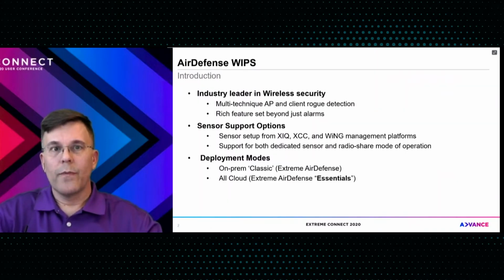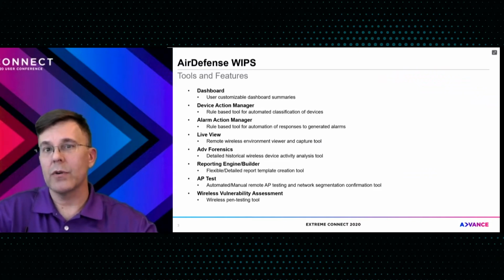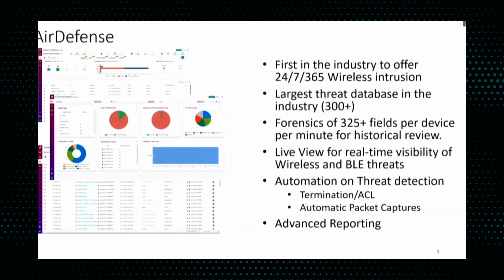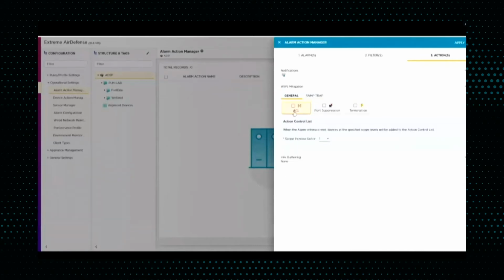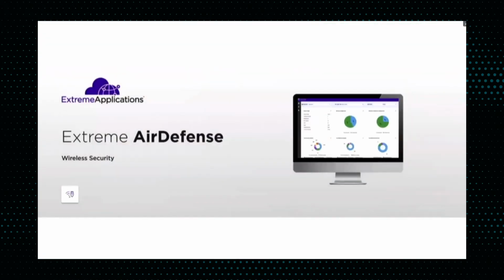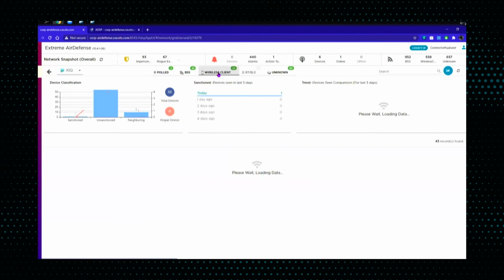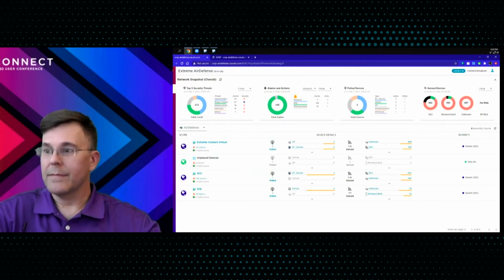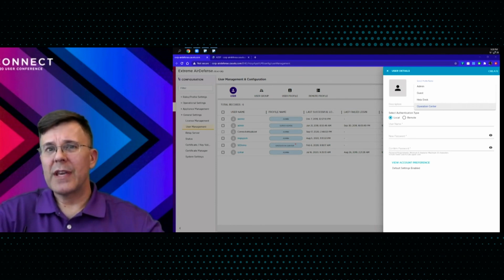RF Security Best Practices with AirDefense